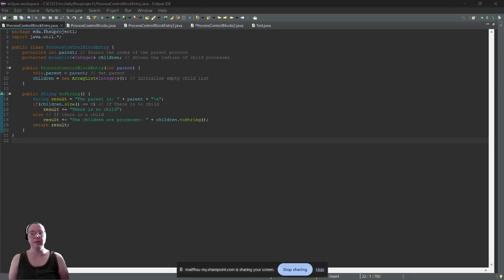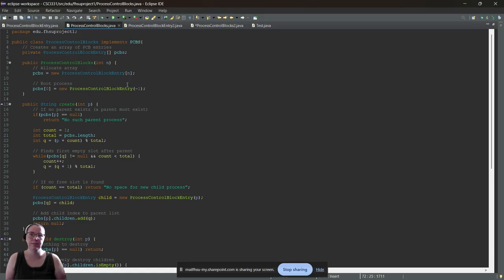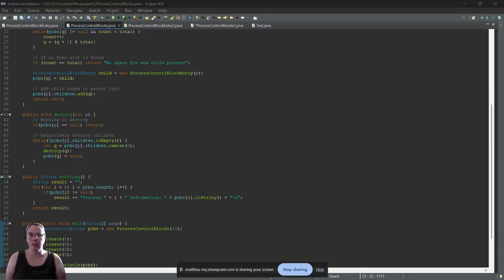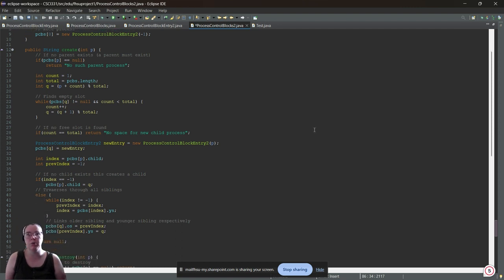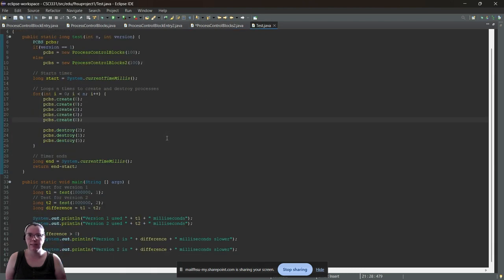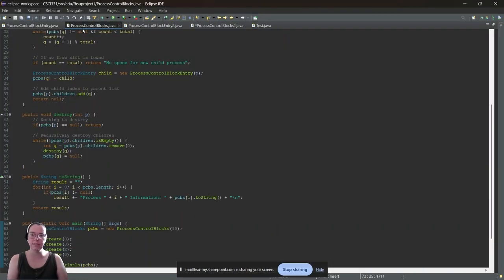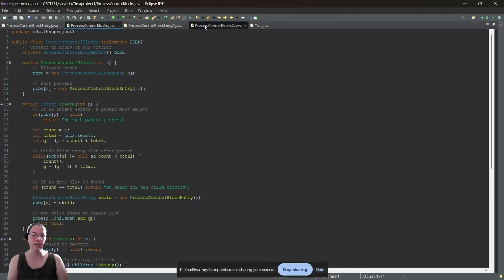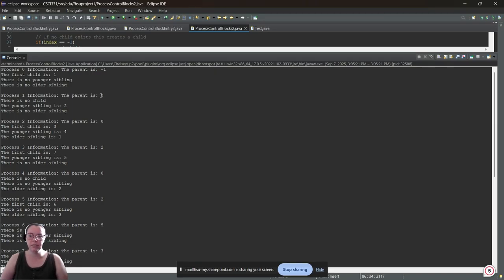CSCI 331 Project 1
A quick walkthrough of my Process Control Blocks project.